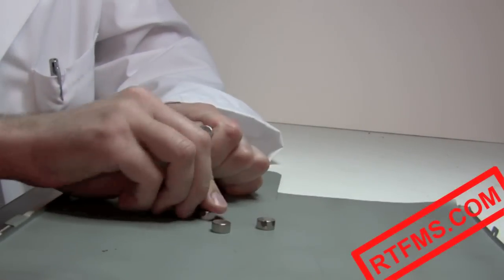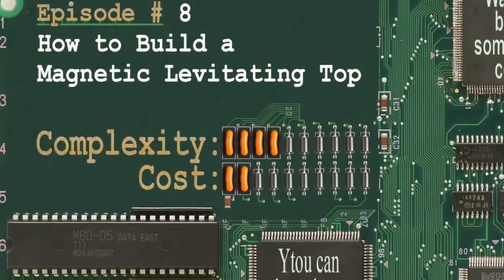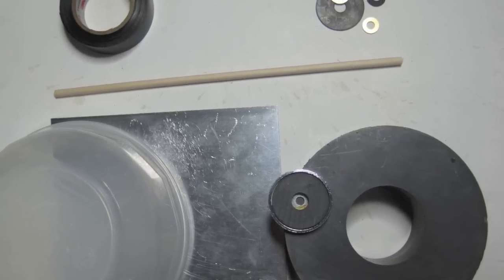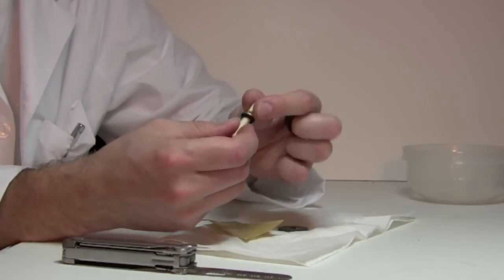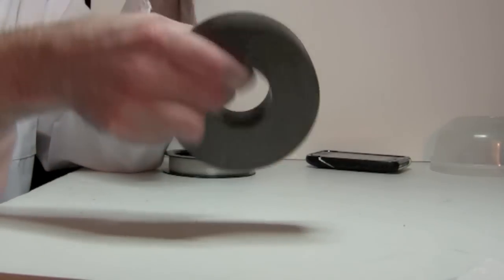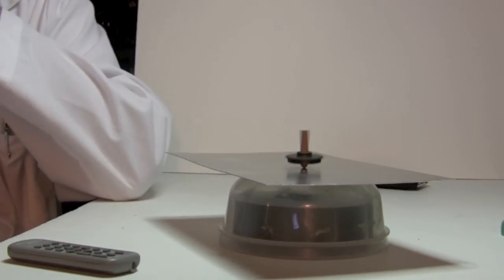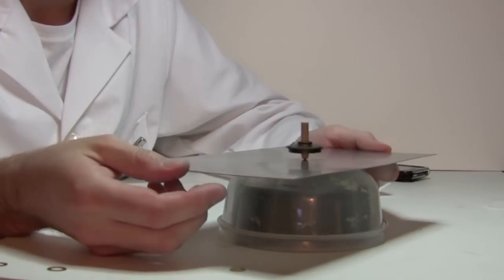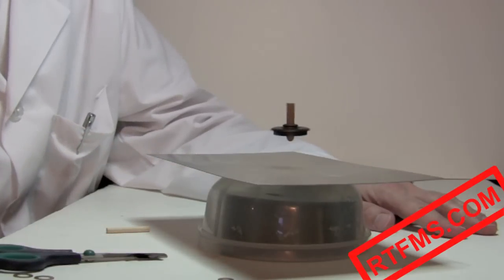RTFMs Episode #8: How to Build a Magnetic Levitating Top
Once you have completed this project you won't believe your eyes that it is actually working. A top can not only spin, but also hang in the air for a few minutes balancing a few inches above surface. This DIY project explains how to implement and tune a spin-stabilized magnetic levitation. You will find out how to make "Levitron Top" yourself.

This is the first video demonstrating different approaches to levitation.